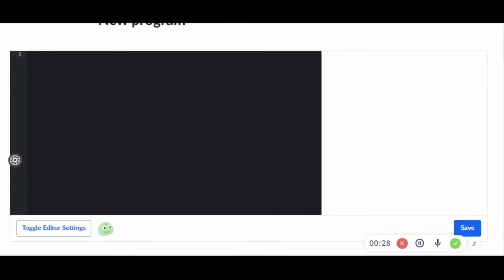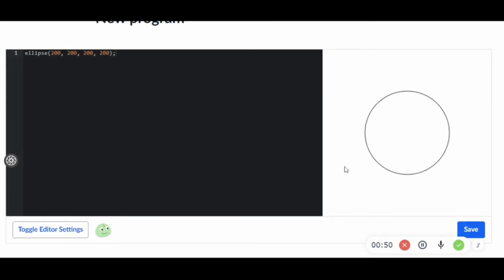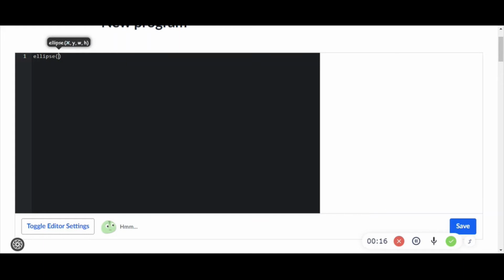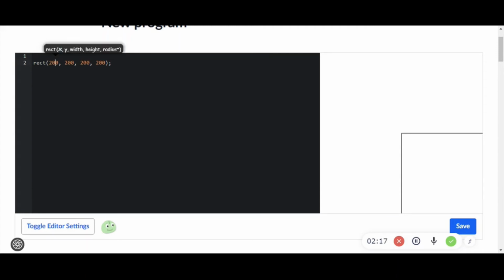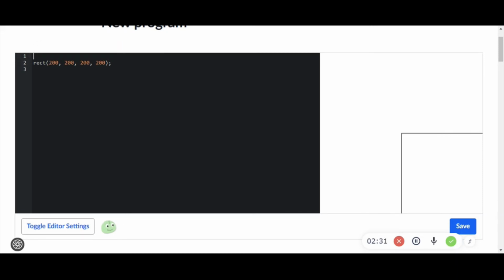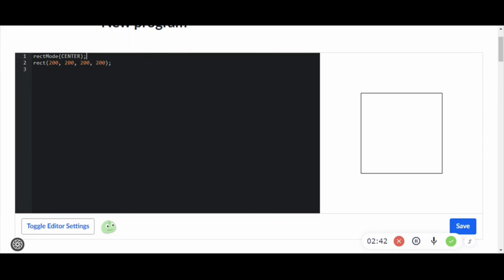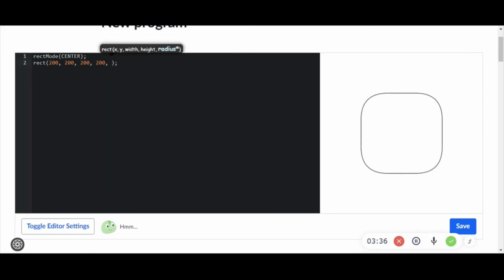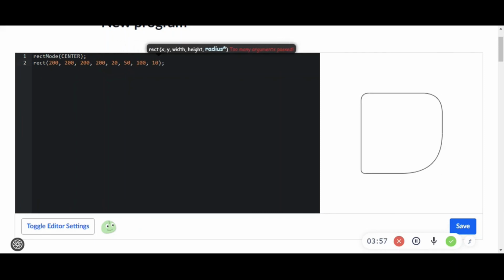Episode 1: CREATING SIMPLE SHAPES